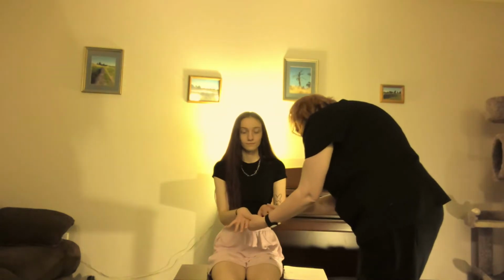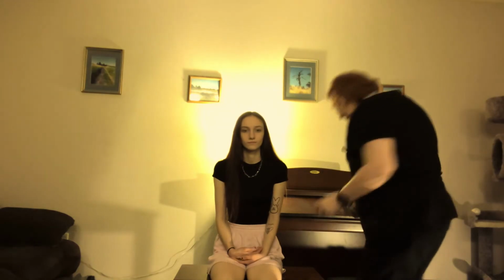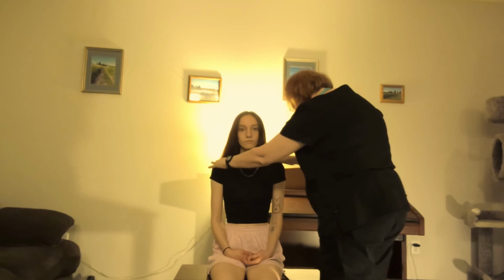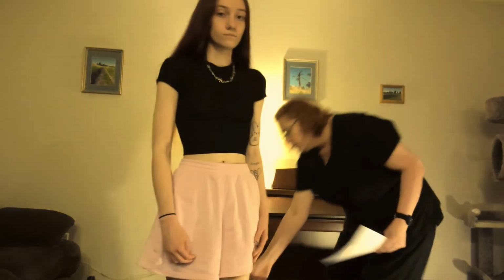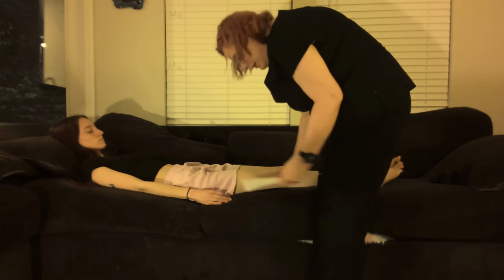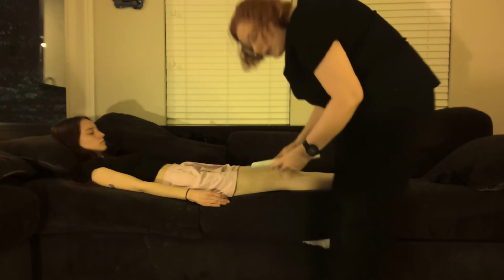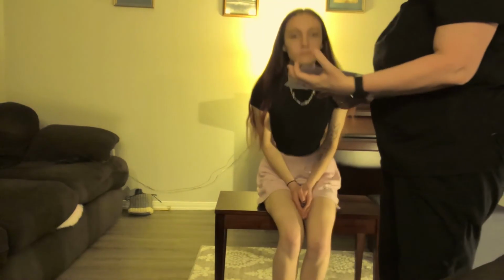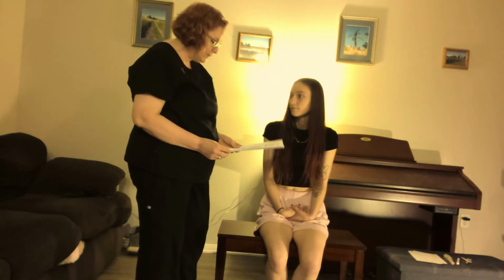WGU D222 Comprehensive Health Assessment Video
This is the WGU D222 Comprehensive Health Assessment Video. It passed first time with a special award received. I read from a script. No editing was involved.